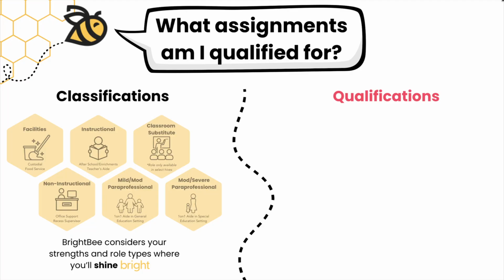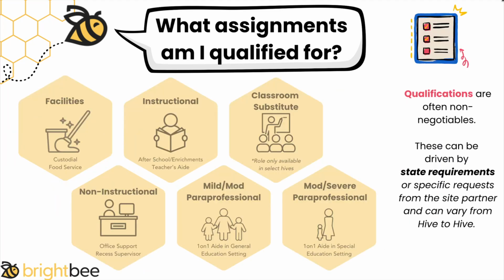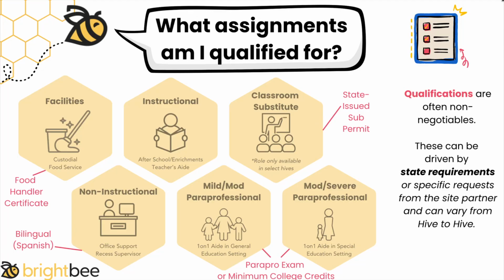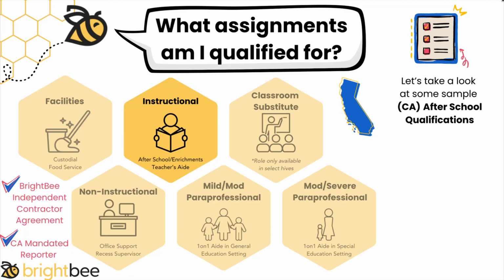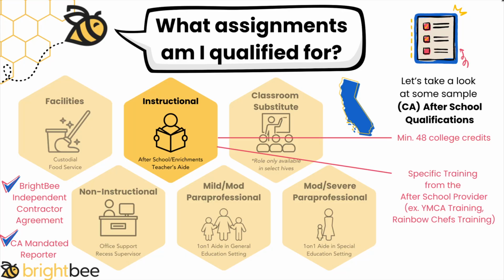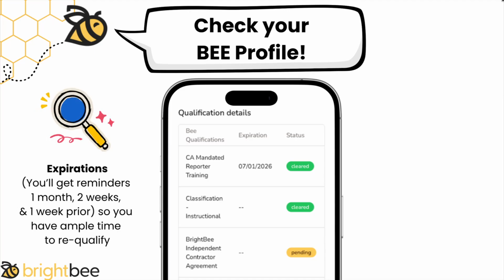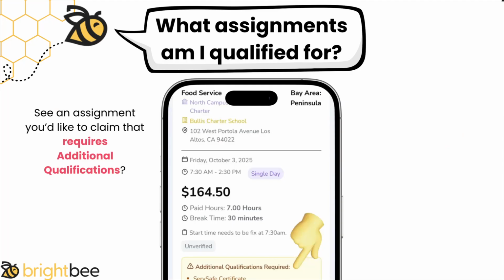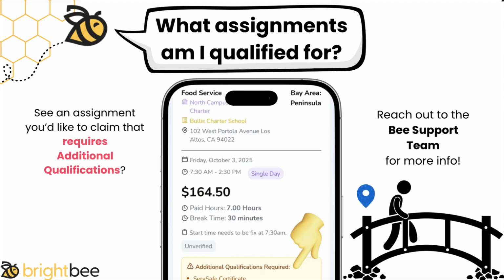Understanding Your Qualifications in the BrightBee App | Bee Basics 🐝📱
Not sure what “Qualifications” mean in your BrightBee profile? This short video breaks it down—learn how your skills, certifications, and classifications help you easily claim assignments that align with your strengths and experience.